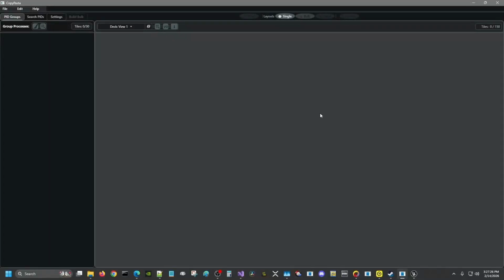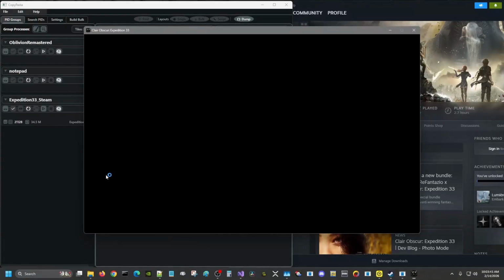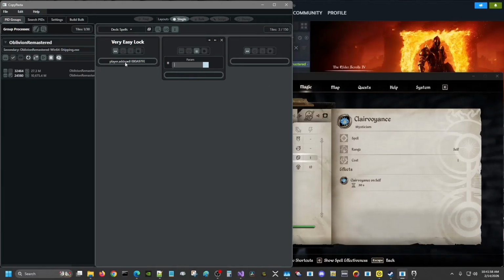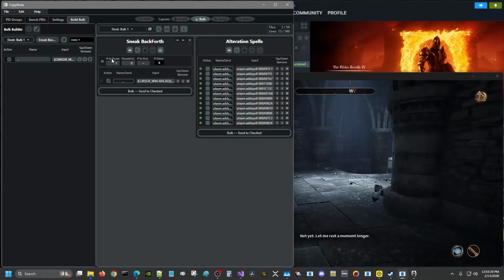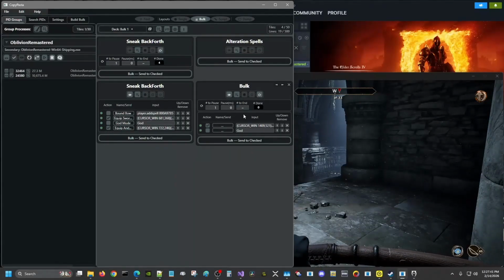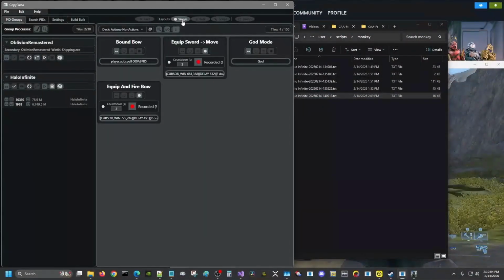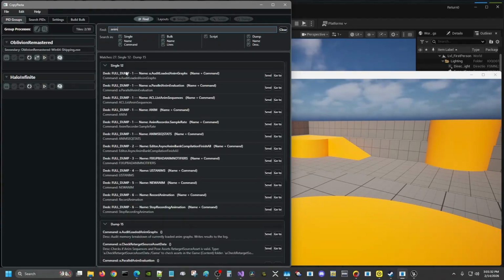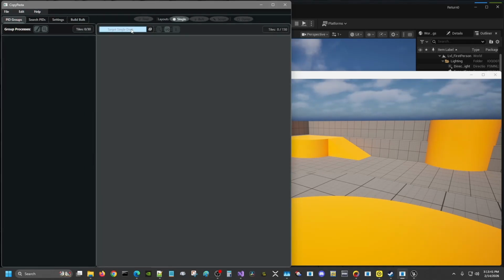CopyPasta Showcase - Tool for Games QA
Built from my background in games QA, CopyPasta streamlines the “do this a hundred times” parts of testing and tooling. Over a year of development in Visual Studio—using AI collaboration and prompt engineering—it grew to 200+ files and 60,000+ lines of code. It helps you collect, organize, and rapidly execute text-based commands/actions across one or multiple target processes for faster, more consistent runs.